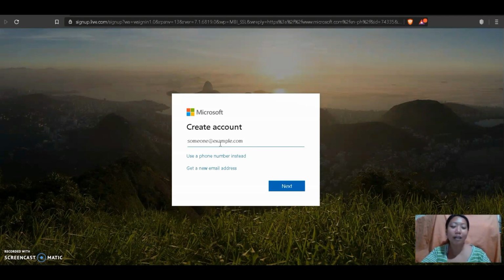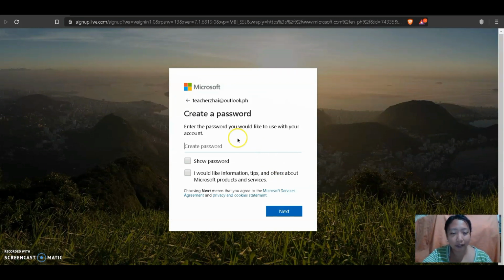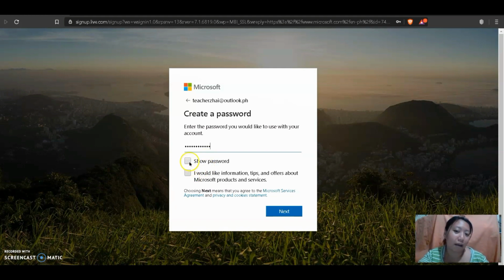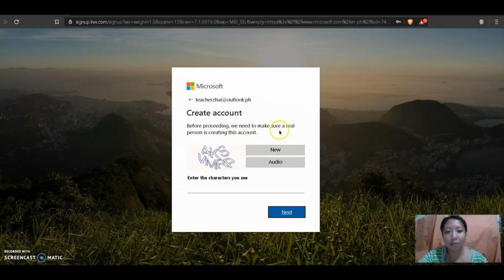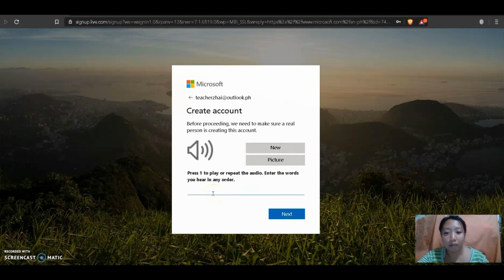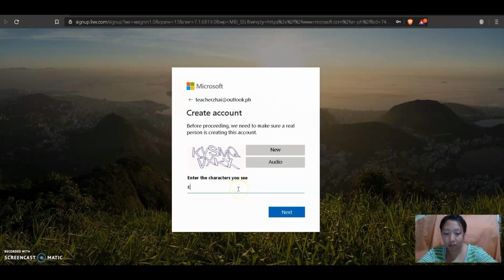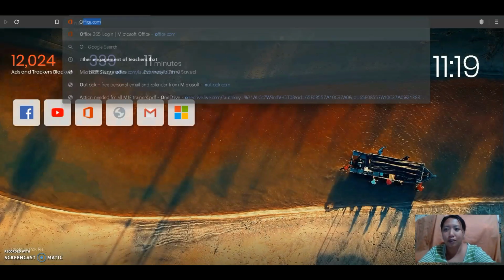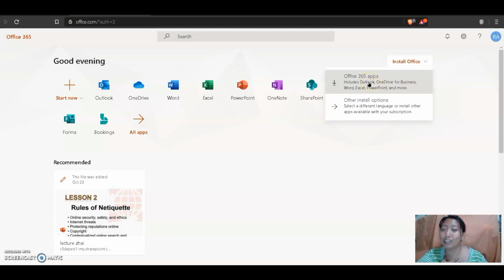PAANO GUMAWA NG MICROSOFT ACCOUNT??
This is a step by step tutorial on how to create your own microsoft account. please pardon my voice. husky type talaga. aahahahaha